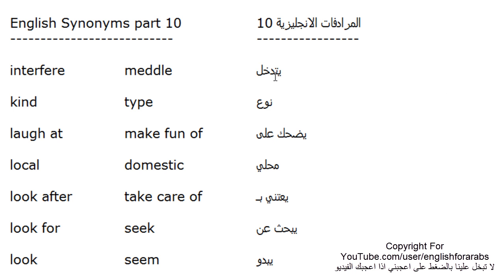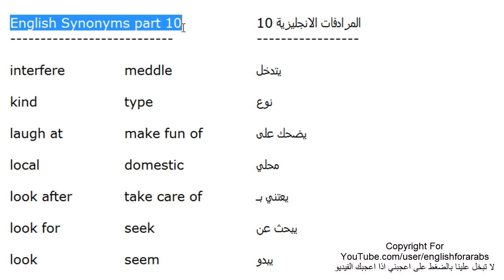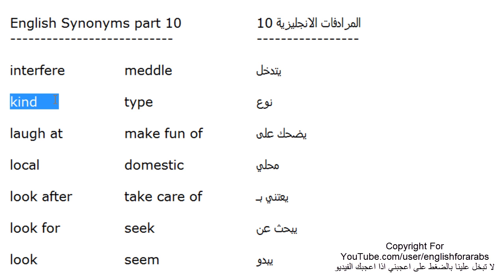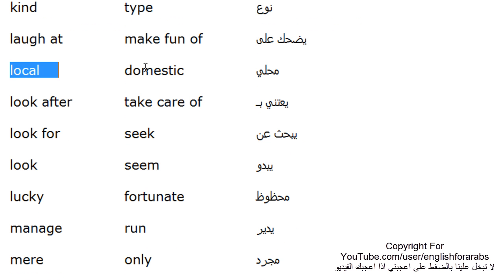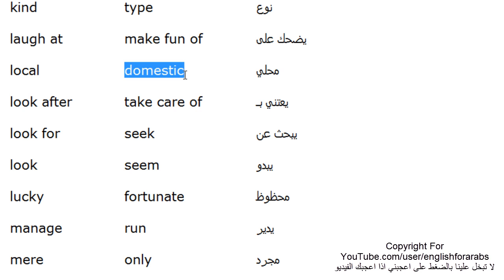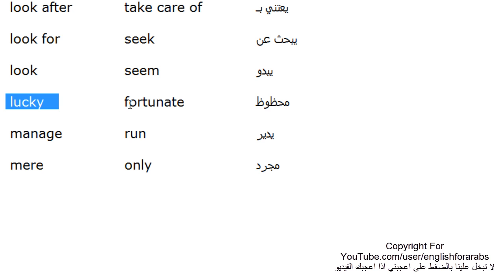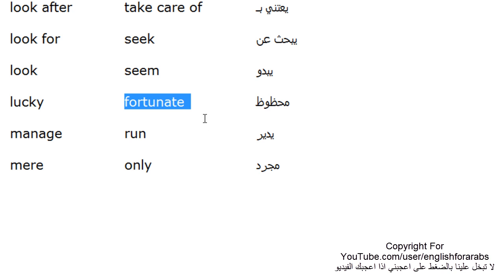English Synonyms - المترادفات في اللغة الإنجليزية الجزء 10